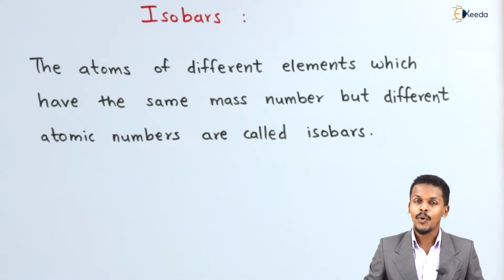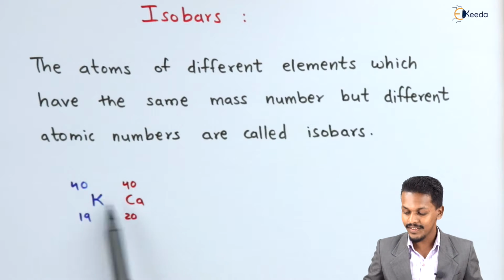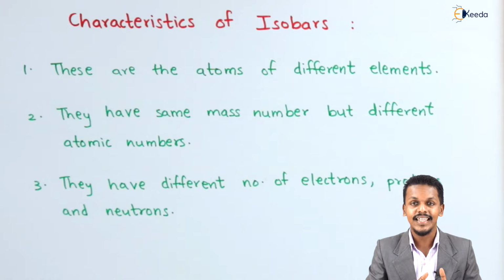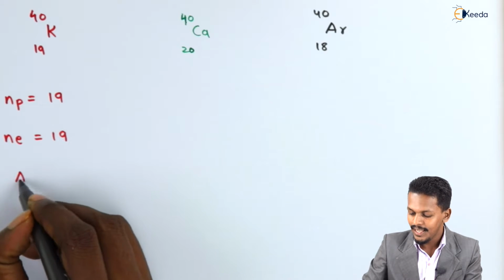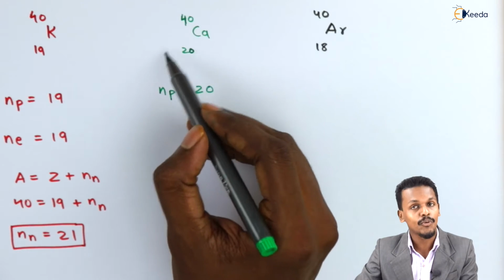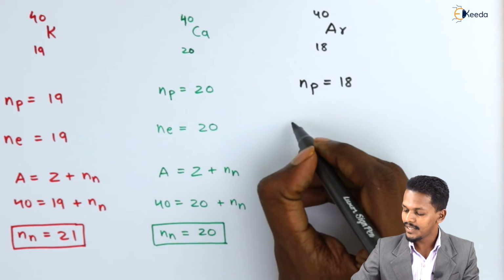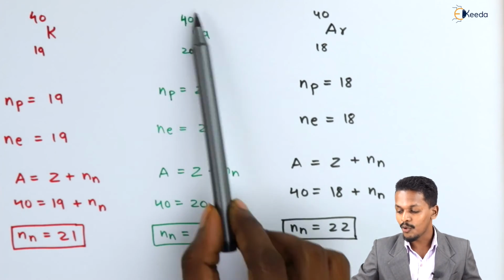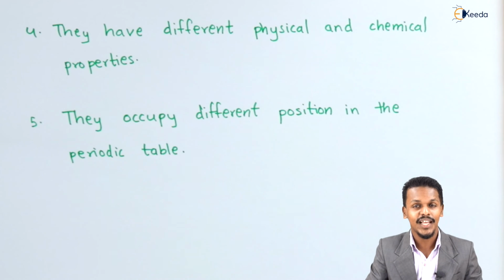Isobars and its Characteristics - Structure of Atom - Chemistry Class 11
Isobars and its Characteristics Video Lecture from Structure of Atom Chapter of Chemistry Class 11 for HSC, IIT JEE, CBSE & NEET.

Happy Learning : )